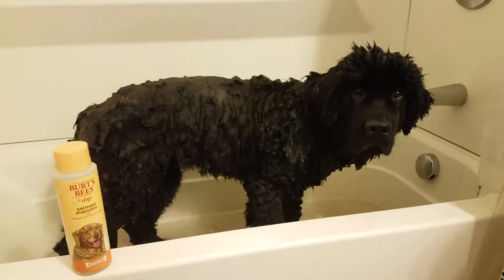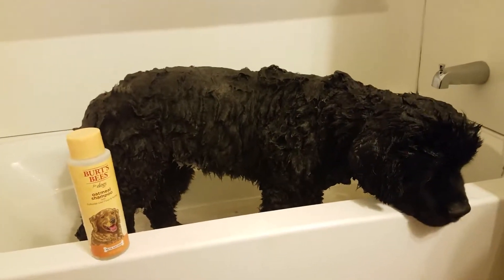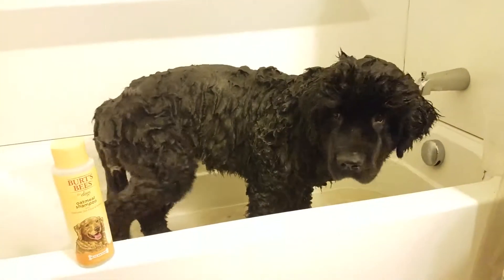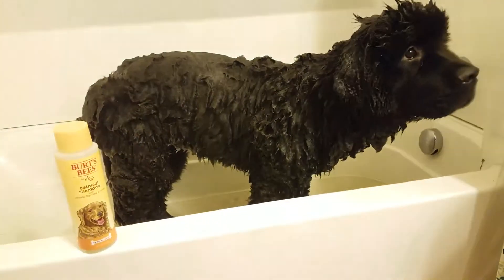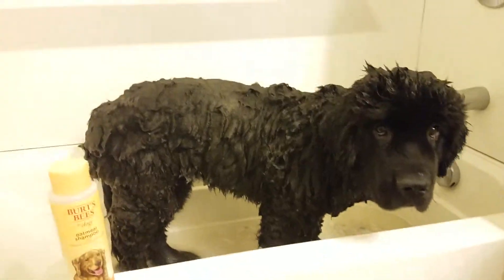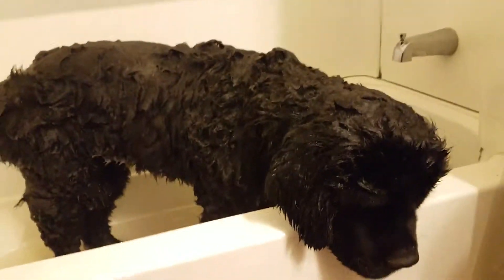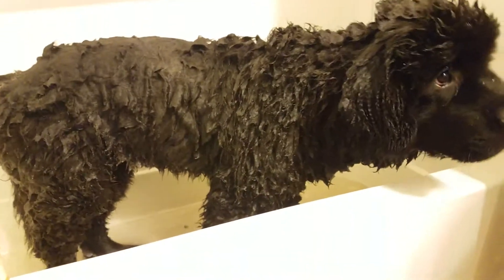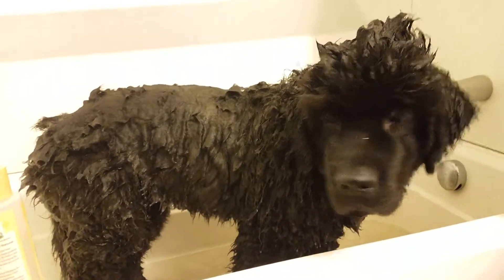Dog Shampoos: Burt's Bees Shampoo & Conditioner [Tested & Reviewed]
Soleil is testing the Burt's Bees shampoo & conditioner.

Check the price on Amazon